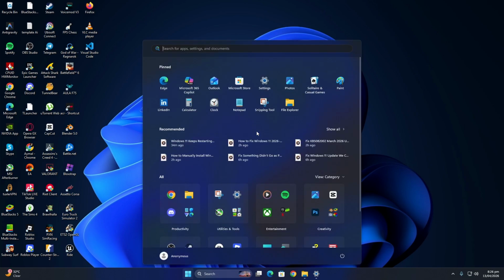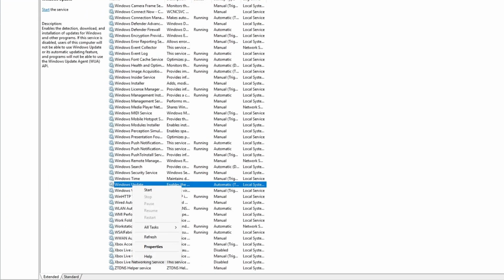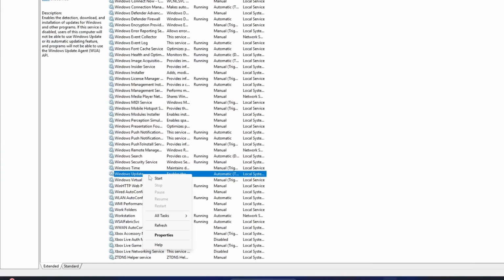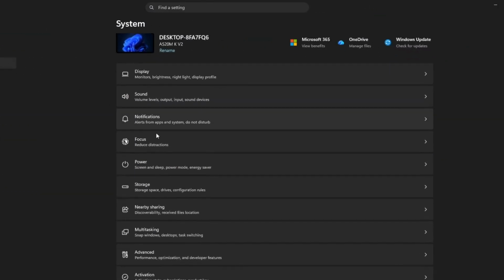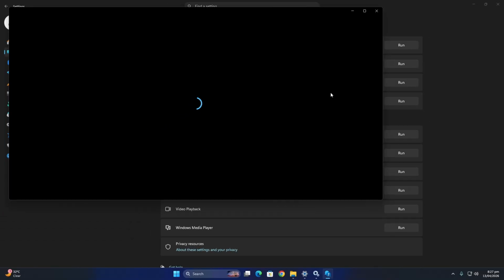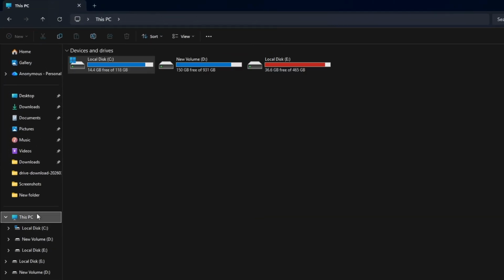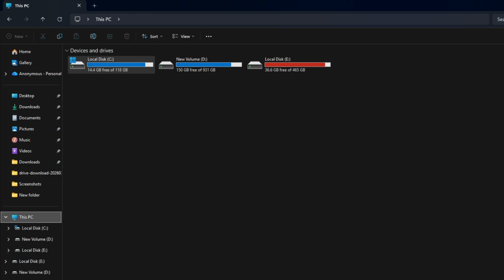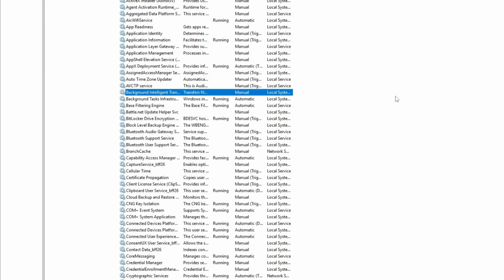“We Couldn't Complete the Updates” Error? Fix Windows 11 Update Issue (2026)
Getting the “We Couldn’t Complete the Updates” error on Windows 11 in 2026? This tutorial walks you through simple and effective solutions to fix failed updates and restore normal installation. Learn how to clear update cache, run troubleshooters, repair system files, and reset Windows Update components step by step. Whether your update rolls back or fails during installation, these methods will help you resolve the issue quickly. Follow along carefully to avoid repeated errors and successfully install updates on your Windows 11 PC without any complications or data loss during the process from start to finish.

🔐 Secure Your Online Activity with NordVPN:

30-day money-back guarantee
Starting at just €3.09/month (instead of €11.59)!